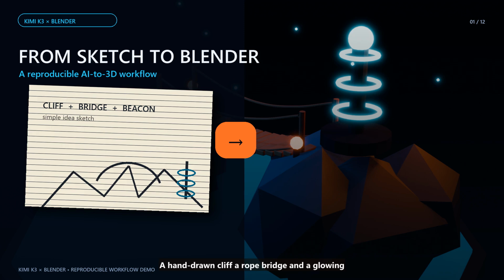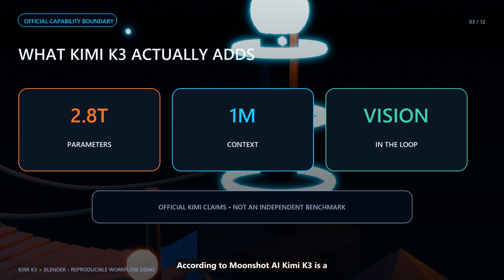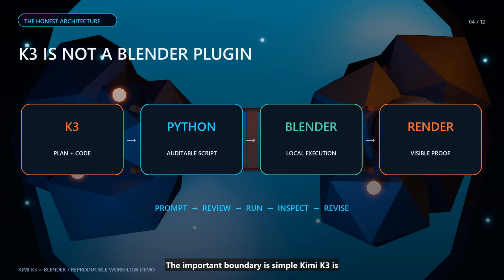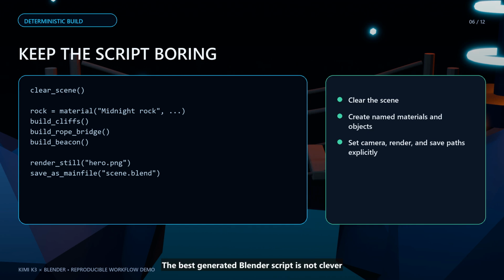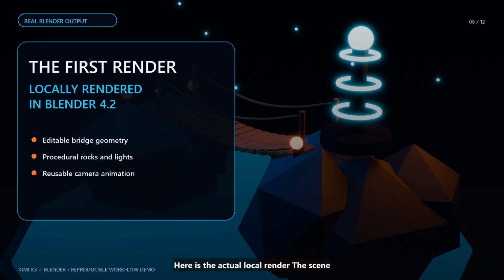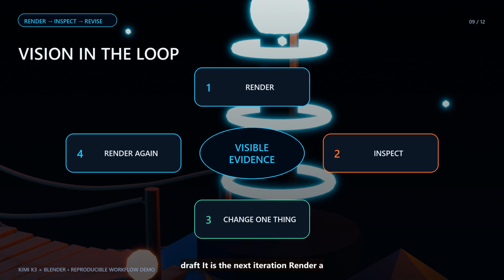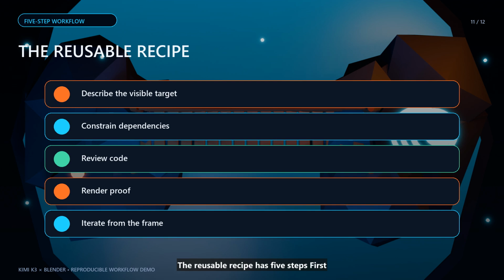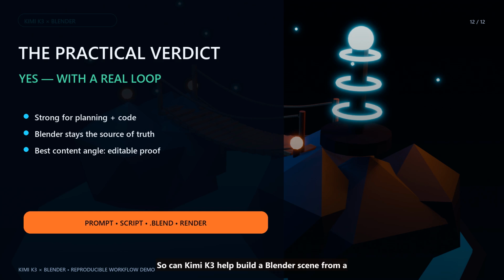Kimi K3 + Blender: Turn a Sketch Into a 3D Scene (AI Workflow)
Kimi K3 + Blender workflow: turn a simple sketch into an editable 3D scene with Blender Python, Eevee Next, and a reproducible AI-to-3D process.

This Blender tutorial shows how Kimi K3 can help plan a constrained Blender 4.2 Python build, create procedural geometry, render visible proof, and improve the scene through a render-inspect-revise loop.

What is Kimi K3?
Kimi K3 is Moonshot AI's 2.8T-parameter model with native vision, long-horizon coding, and a 1M-token context window.

Can Kimi K3 control Blender directly?
Not as a Blender plugin. K3 can plan and generate auditable Blender Python; Blender executes locally and remains the source of truth.

In this video:
- Sketch-to-3D prompt design
- Blender 4.2 Python automation
- Low-poly cliff, rope bridge, and glowing beacon
- Eevee Next materials, lighting, and rendering
- Editable .blend geometry instead of a flat AI image
- Vision-in-the-loop iteration
- Safety, topology, and art-direction limits

Chapters:
00:00 From Sketch to Blender
00:20 Why This Topic Is Hot Now
00:44 What Kimi K3 Actually Adds
01:10 K3 Is Not a Blender Plugin
01:35 Write a Testable Prompt
02:04 Keep the Script Boring
02:32 Run Blender Locally
02:56 The First Render
03:19 Vision in the Loop
03:50 What Still Needs a Human
04:19 The Reusable Recipe
04:51 The Practical Verdict